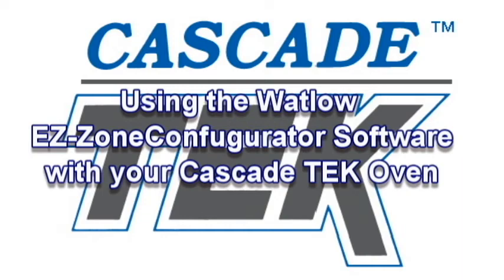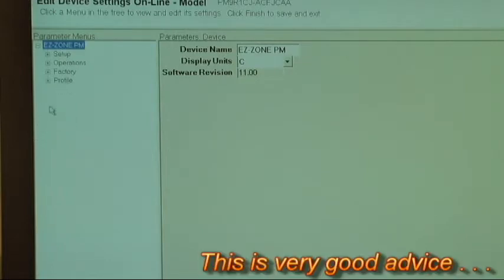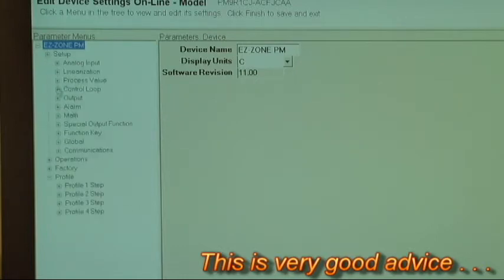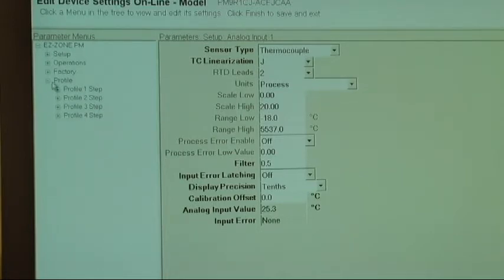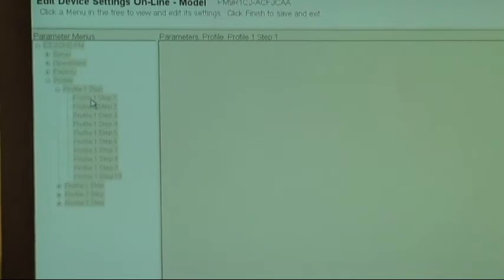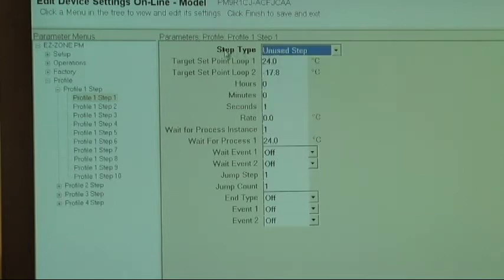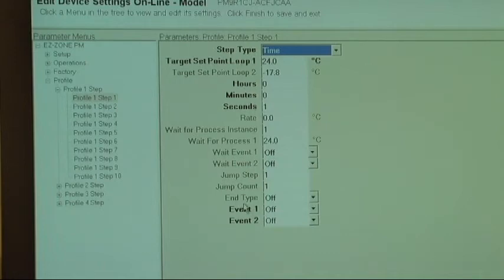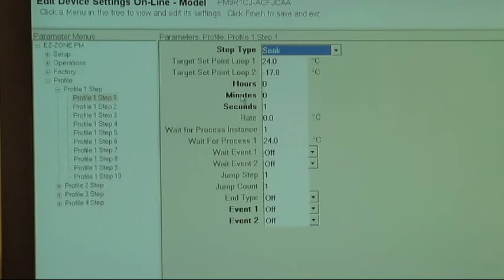Configurator Use.avi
How to use the Watlow EZ Zone Configurator to write profiles for your Cascade TEK oven.